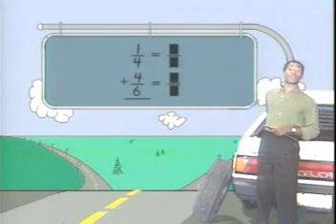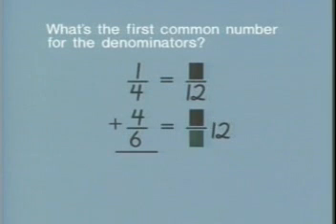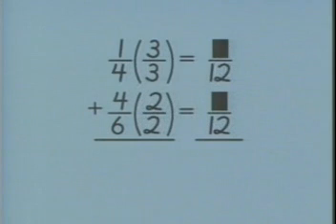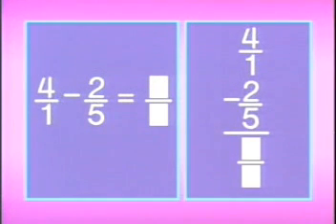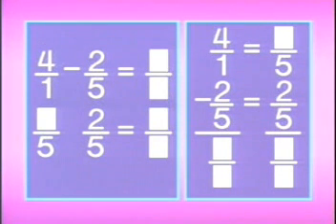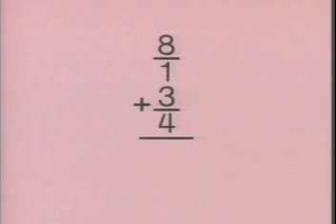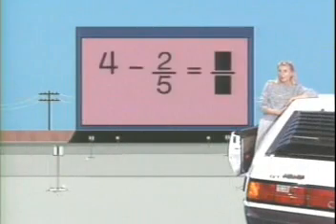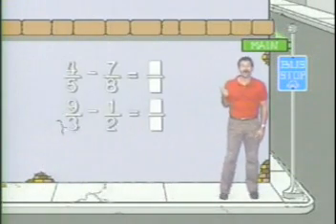Adding/Subtracting Fractions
Add subtract fractions